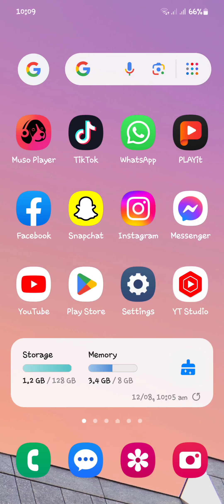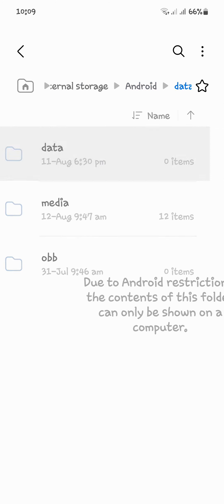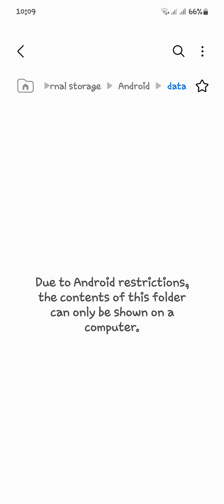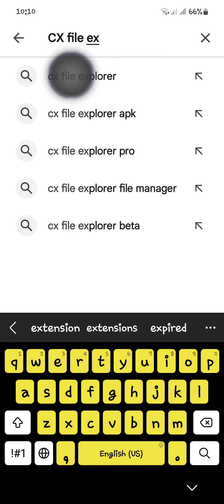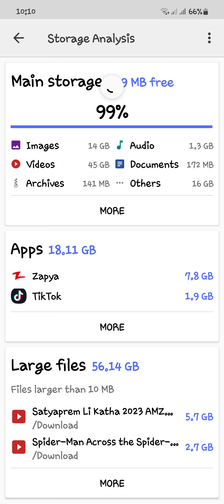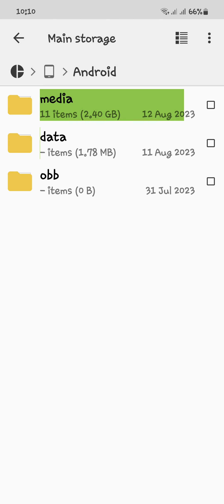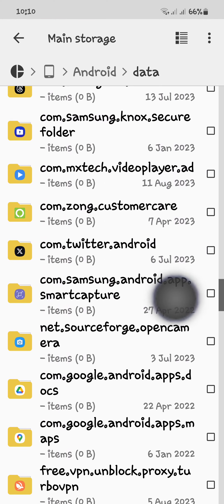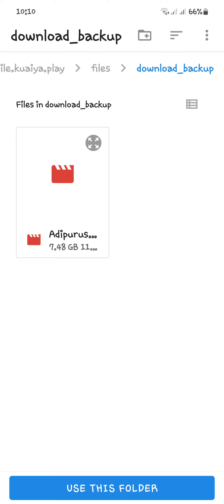Due to Android Restrictions the Contents of This Folder Can Only Be Shown On a Computer Android 13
In This video I Gonna show you how to show android files in your file manager 2023.

" The contents of this folder
can't be displayed here due
to android 13 restrictions "
                      OR
" Due to android restrictions
can only be shown on a
computer android 13 restrictions "